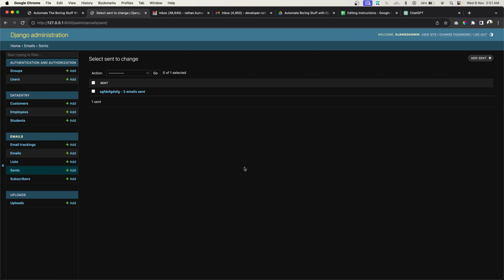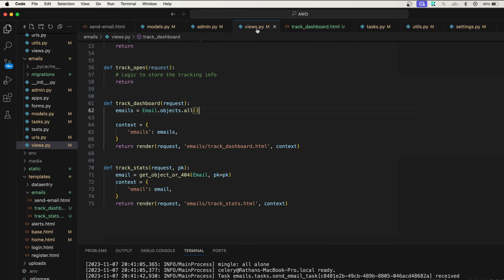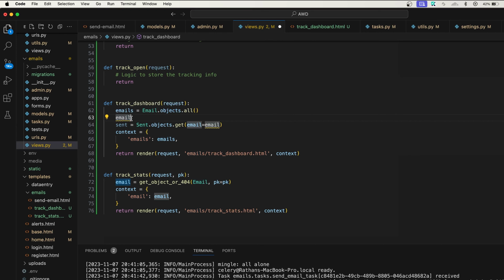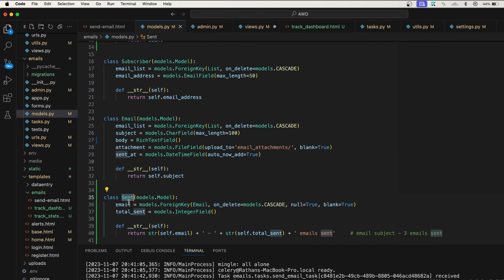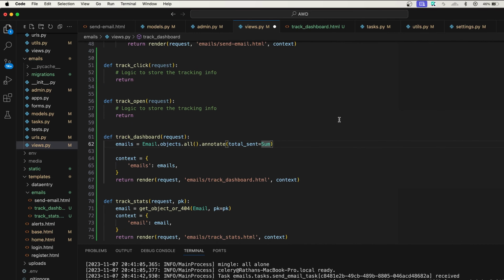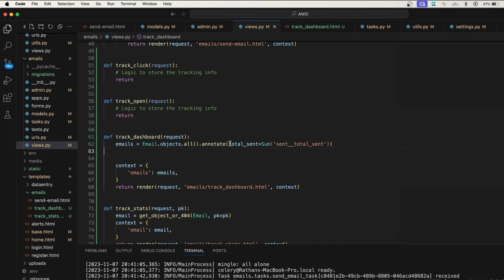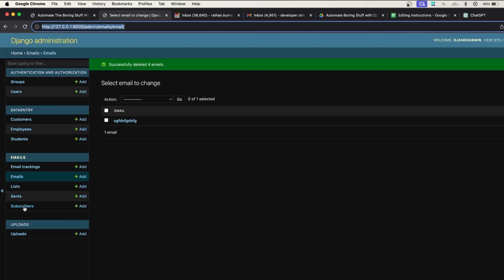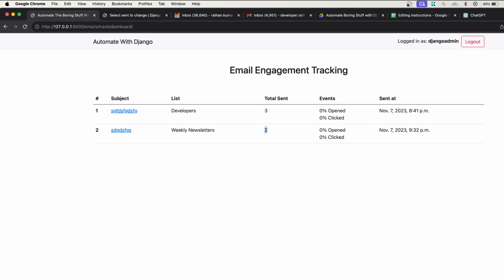75 display total count using annotate function